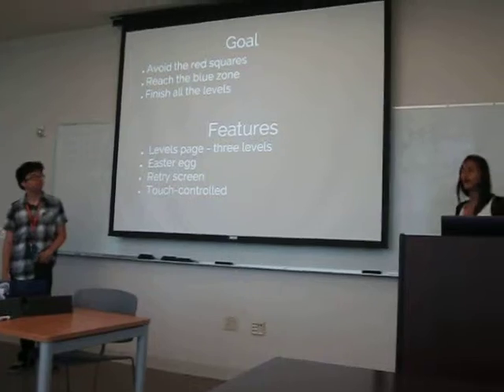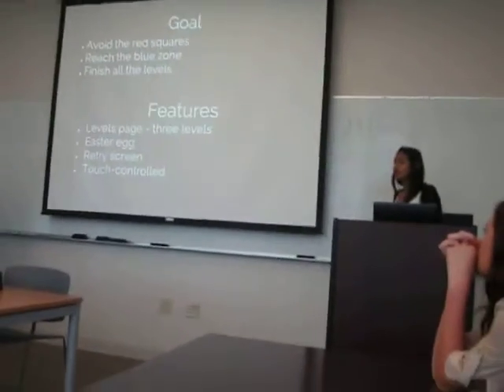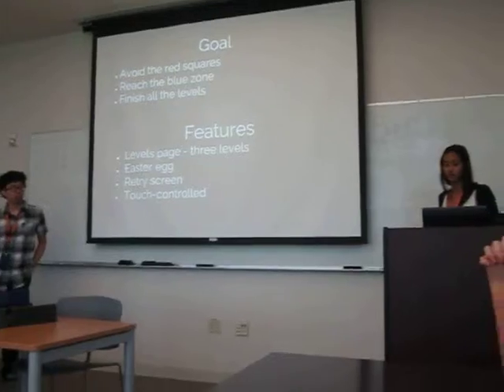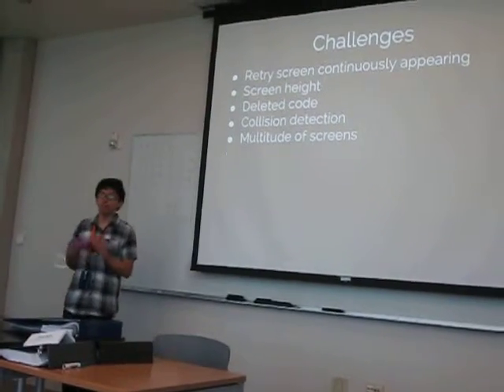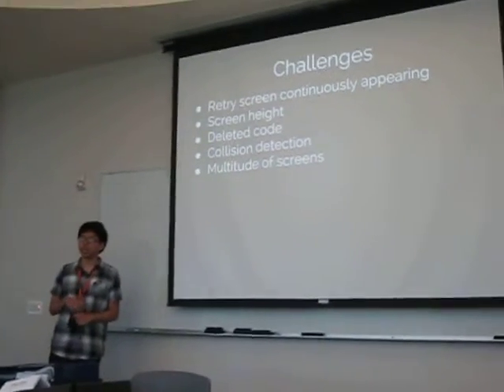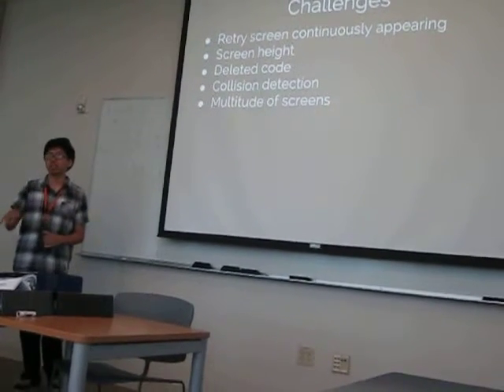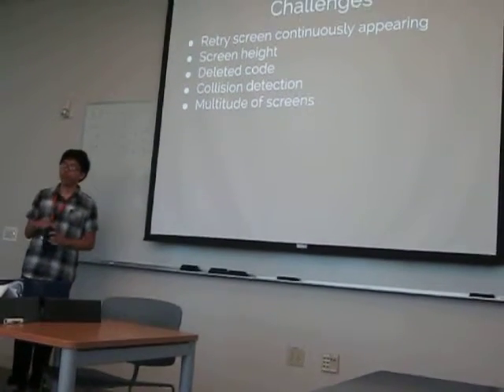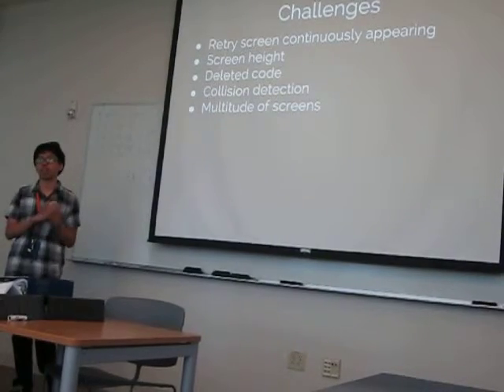UCSD COSMOS 2013 Cluster 1 - AppInventor Presentation 7